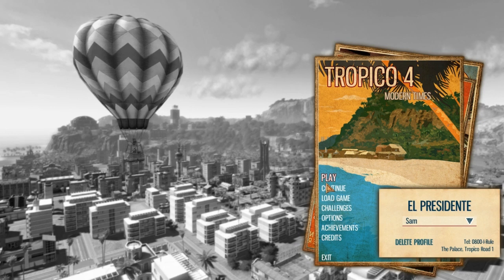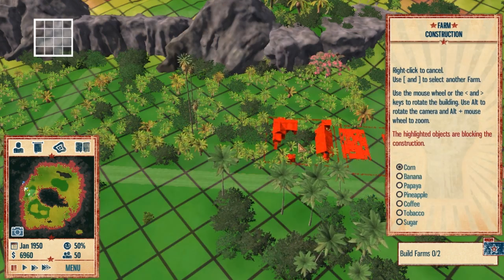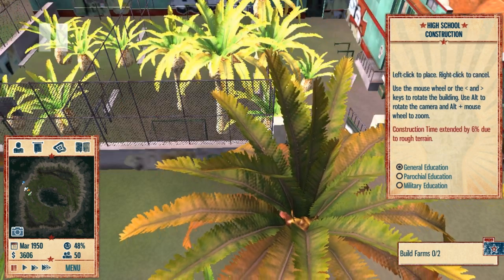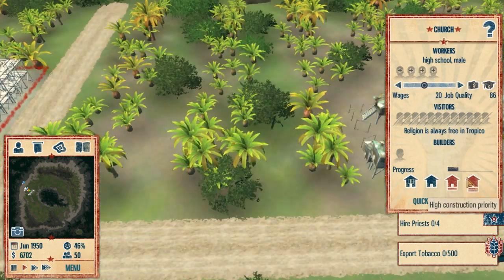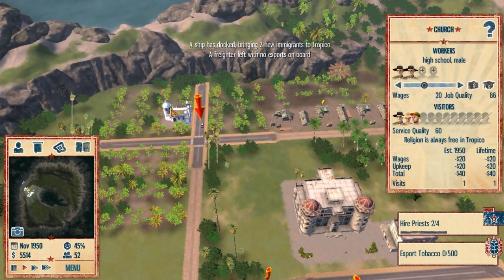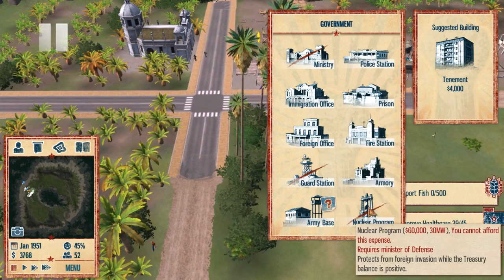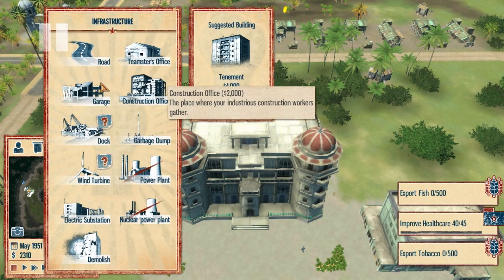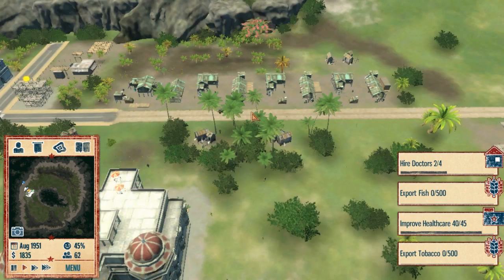Tropico 4 - Let's Play Walkthrough Part 1 - Farming!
The times are changing and the island nation of Tropico is evolving. The Internet, a New World Order, terrorists, global financial markets and space exploration are on the rise and pose new challenges to El Presidente and his regime.

Emergency 2012 Walkthrough will be starting soon!